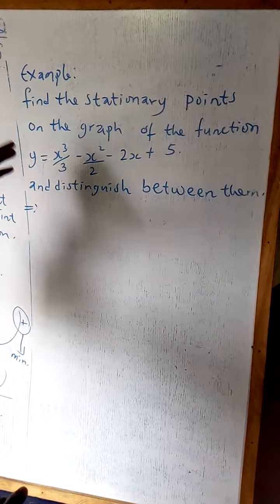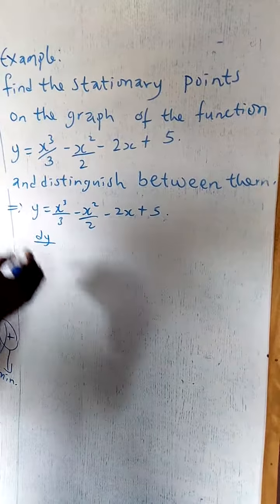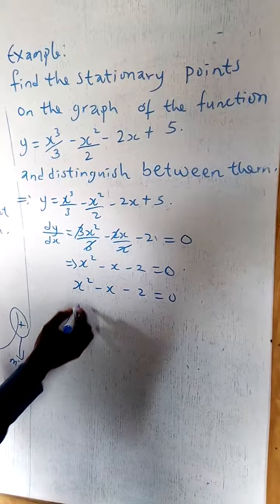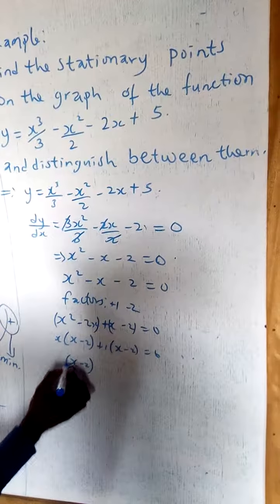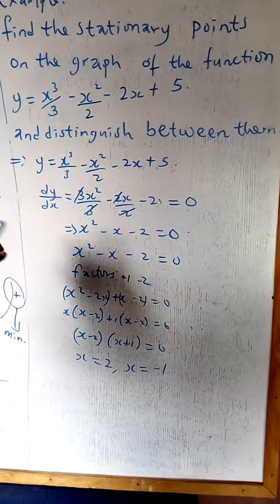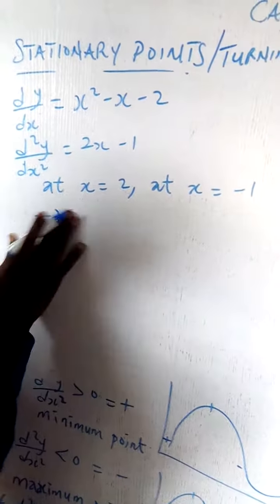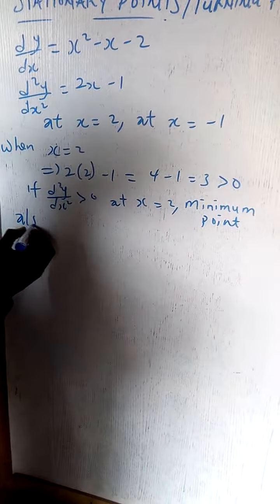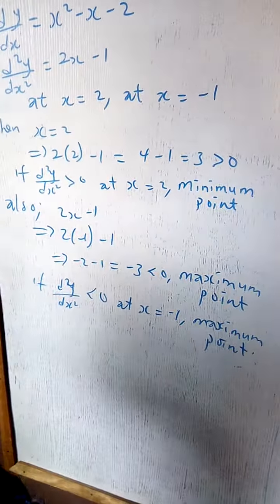MA1 102: Calculus [Part 5c]